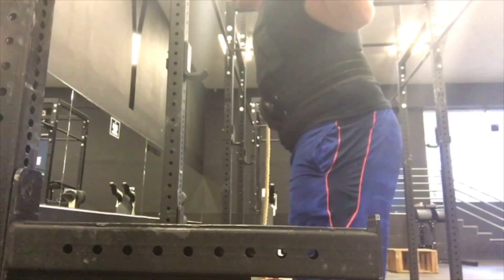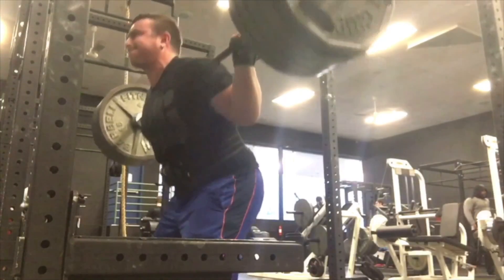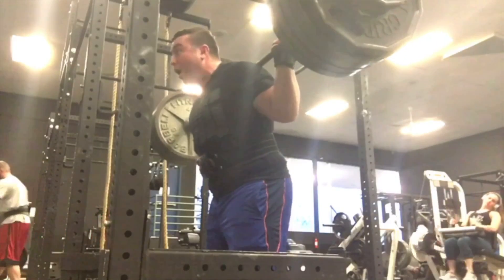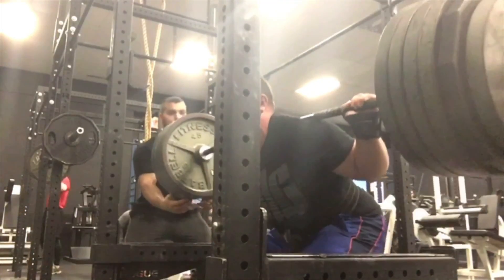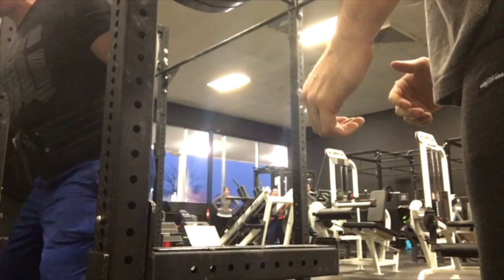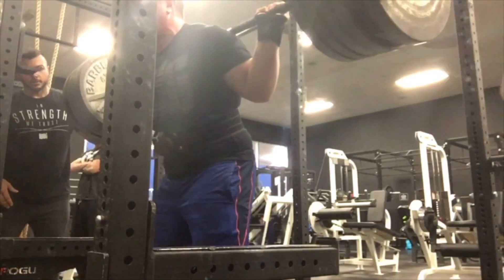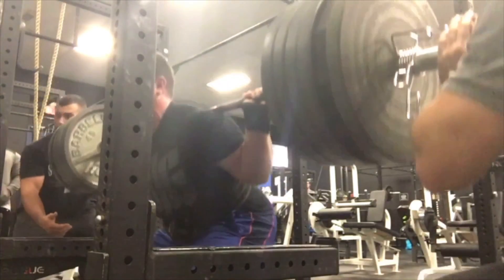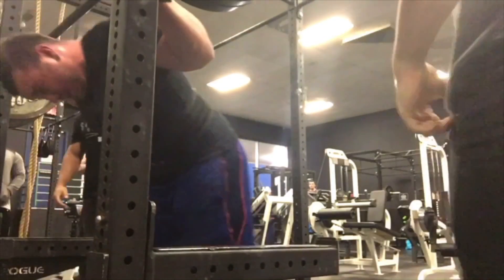THIS ADDED 60 LBS TO MY SQUAT!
Talking about the program and the principle I took from it that I believe is the recent for the recent large  increases in my squat!